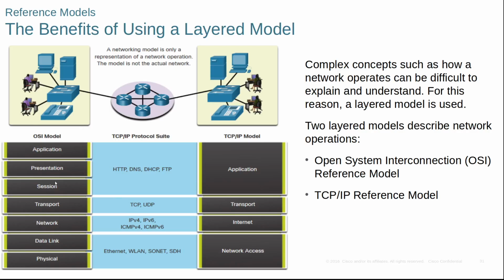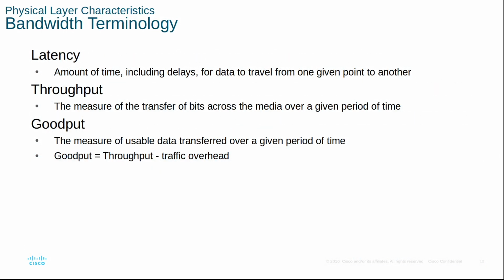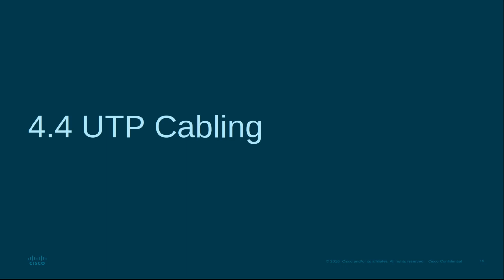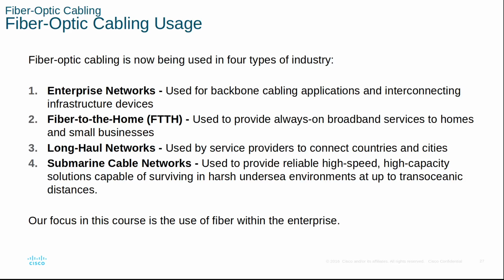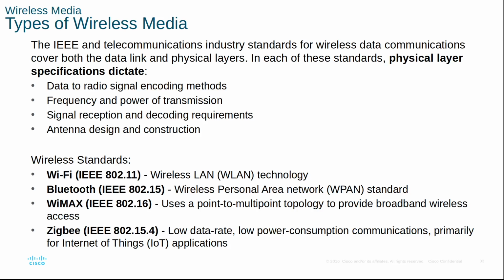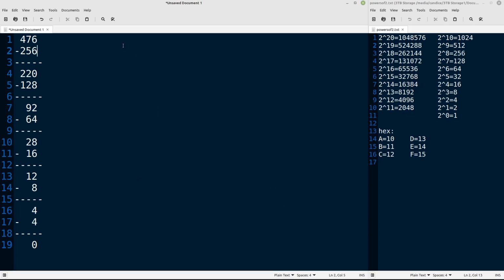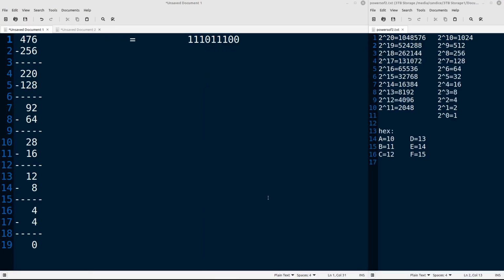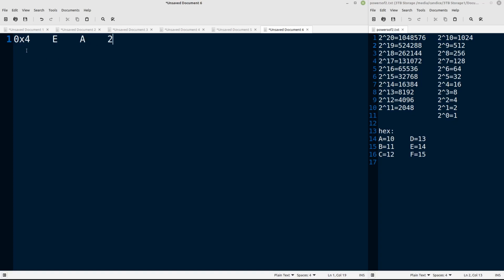CNET124: Week 4 Physical Layer & Numbering Systems